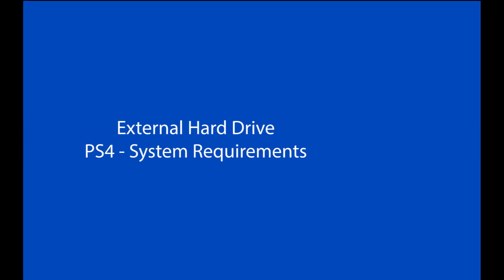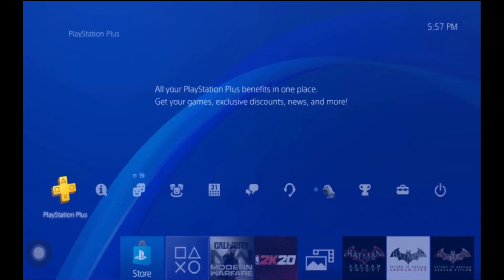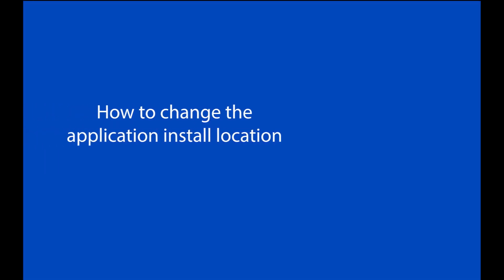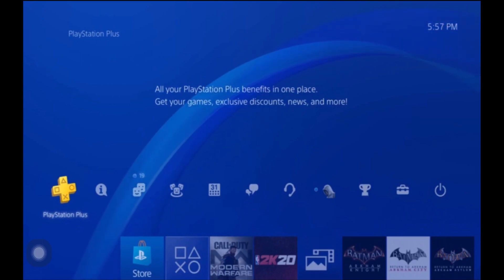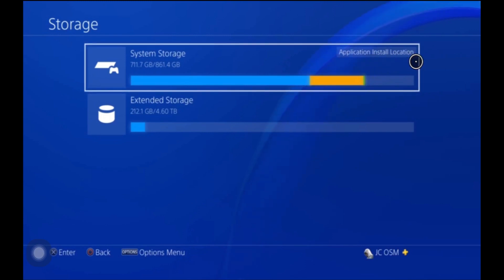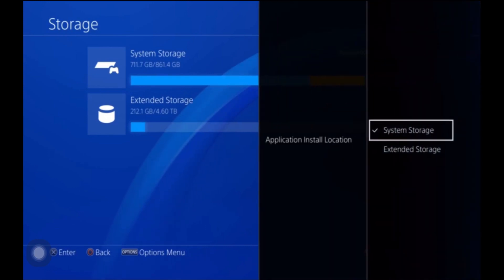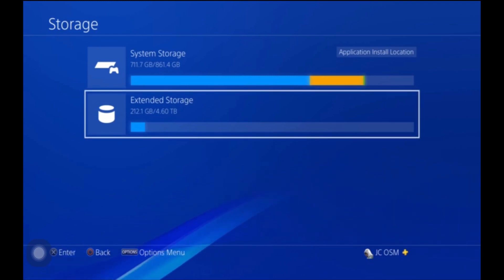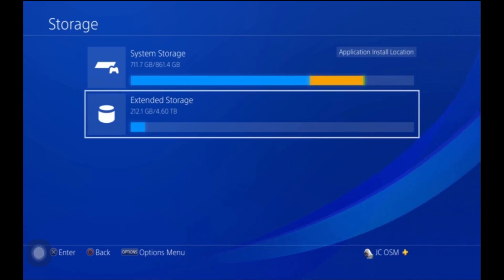HOW TO CHANGE THE APPLICATION INSTALL LOCATION PS4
In TECH TEACHERS - Episode# 9 - We teach you how to change the application install location on the PS4.  Basically we teach you where you can download games too.  System storage or Extended Storage

@teamosmtv - twitter
@teamosmtv - instagram